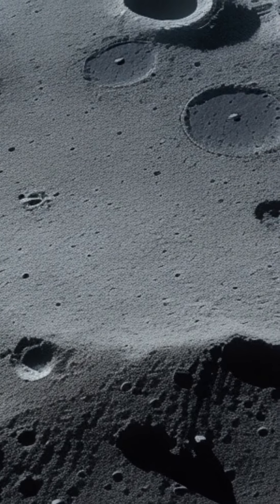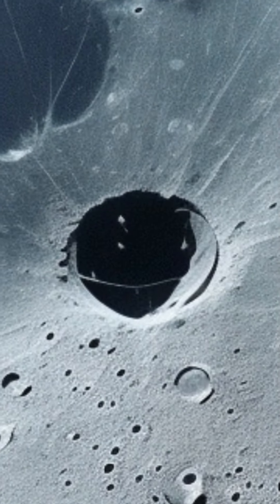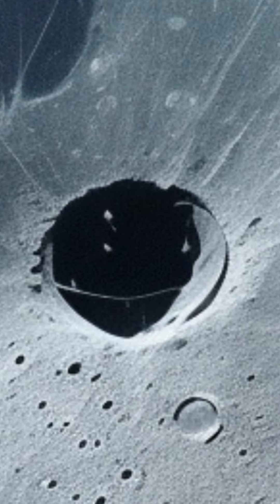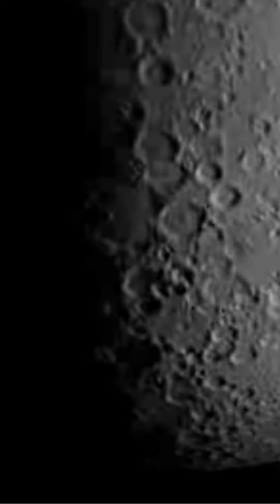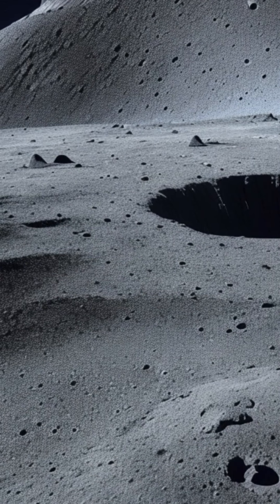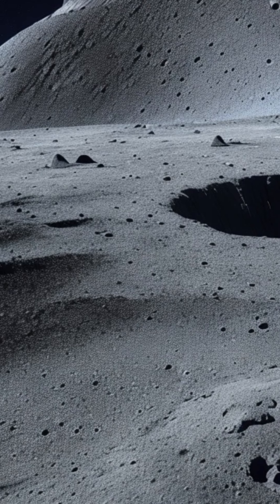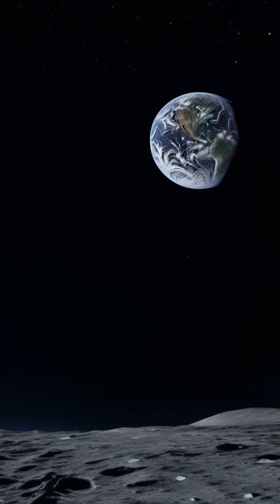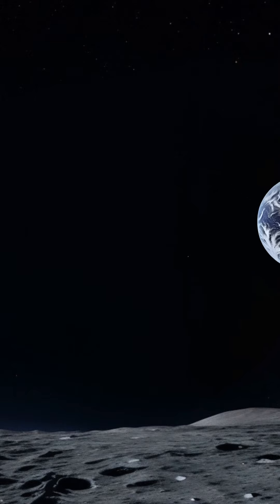Interesting facts about moon's south pole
Here are some interesting facts about the Moon's south pole:

Permanent Shadows: The Moon's south pole contains regions that are in permanent shadow. These areas are extremely cold and are thought to contain water ice that has accumulated over billions of years, possibly from comet impacts.

Potential Water Source: The presence of water ice in these permanently shadowed regions makes the Moon's south pole a potential water source for future lunar exploration and even the establishment of a lunar base.

Watch video for other interesting facts like :
Varied Terrain, Crater Depths, Sunlight Variability, Exploration Interest, Challenges of Communication, Mysterious Tidal Heating

These fascinating aspects of the Moon's south pole make it a target of interest for scientists and space exploration enthusiasts, as it holds the potential for valuable scientific discoveries and the advancement of our understanding of the lunar environment.